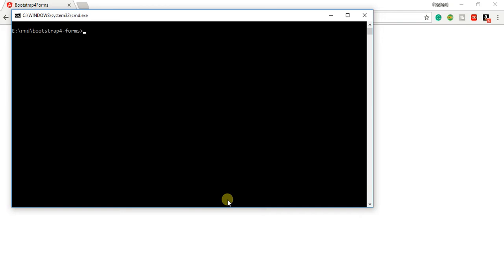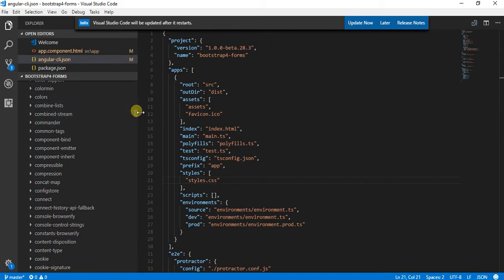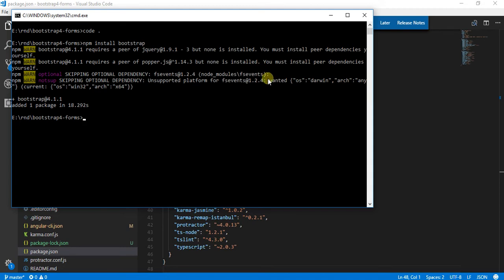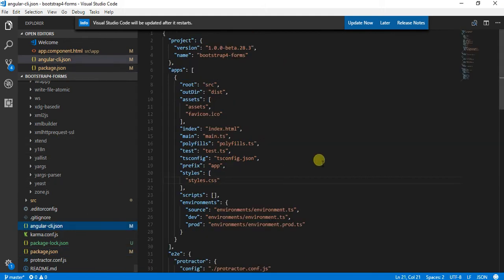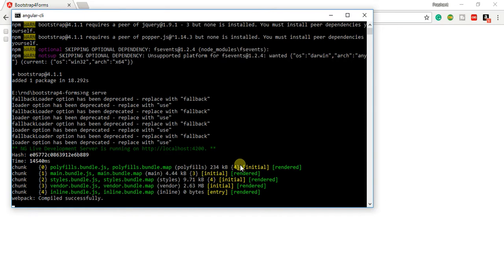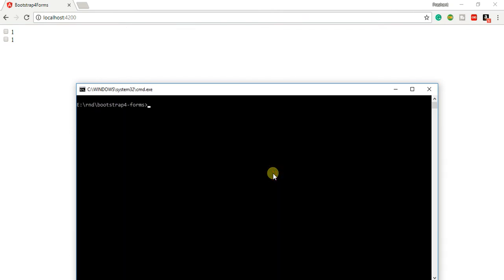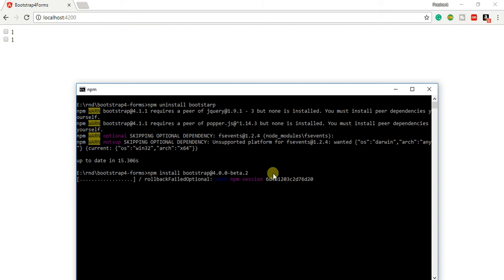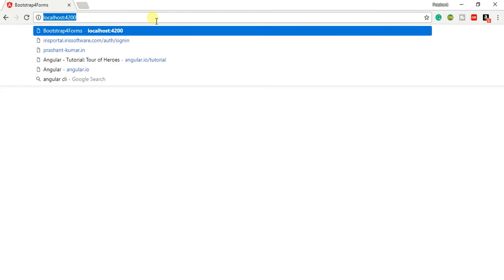How to add bootstrap 4 in angular application